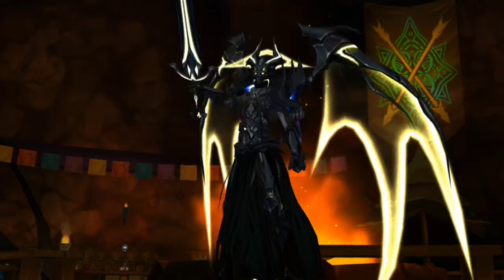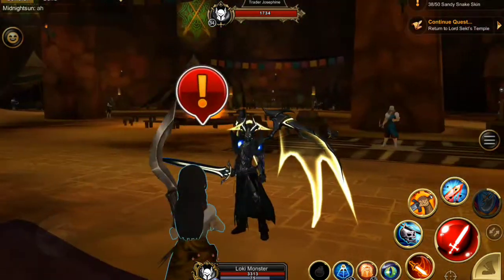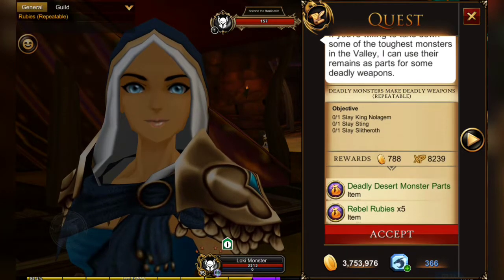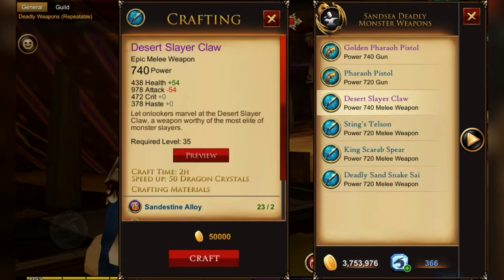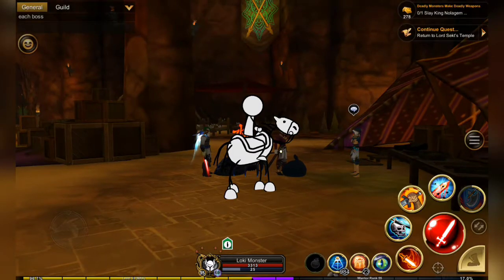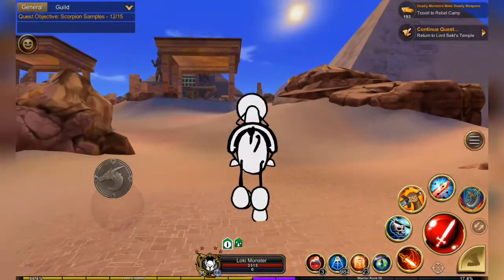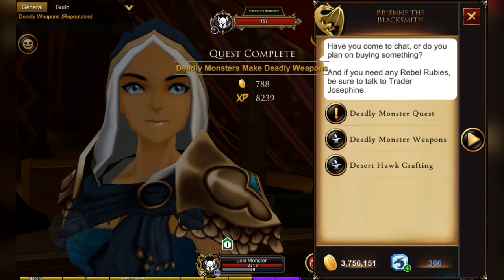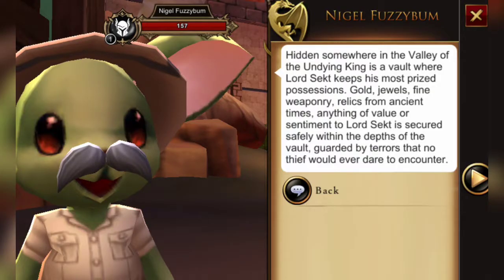AQ3D Sandsea Deadly Monster Hunt for New Weapons!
New Sandsea Weapons at the rebels base,  How to farm Deadly monster parts fast!
Head to The AEF discord server to enter a for best town of Battleon inspired set!